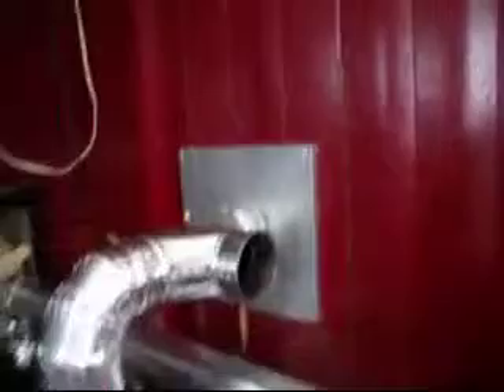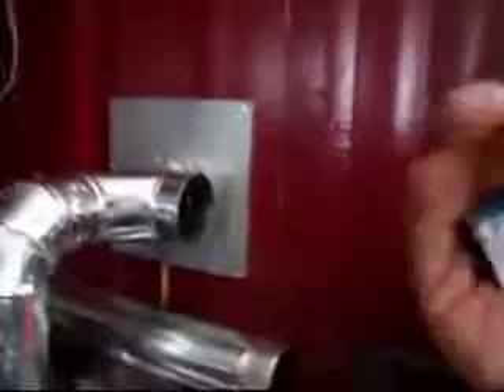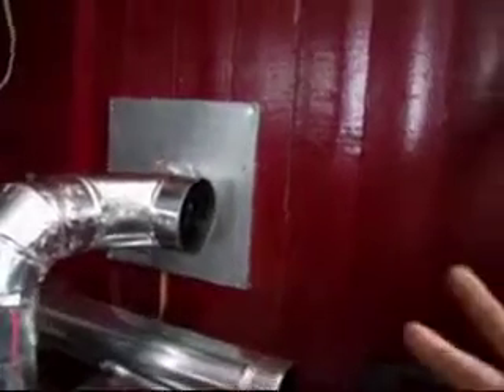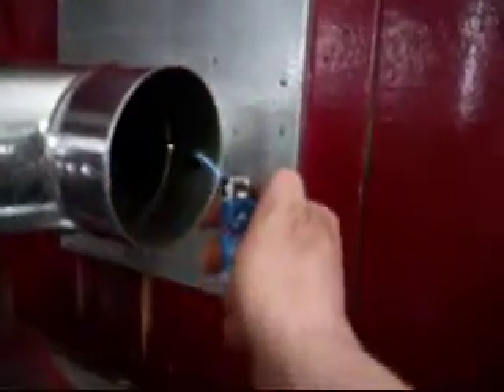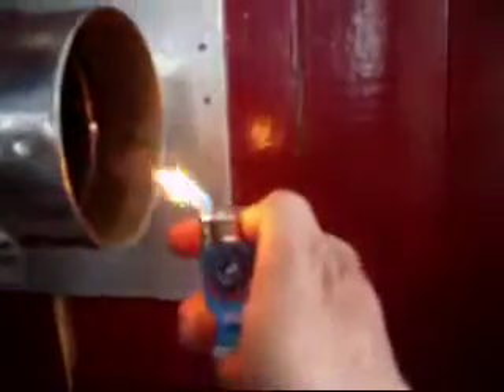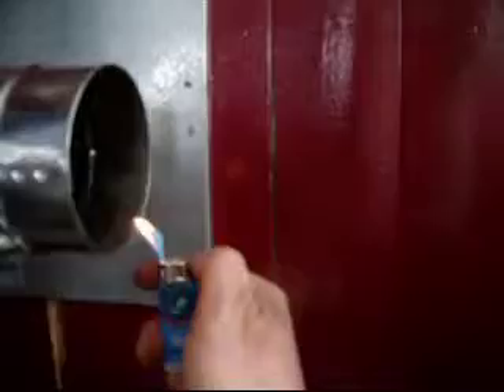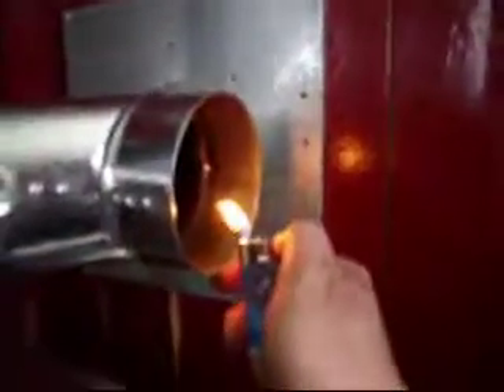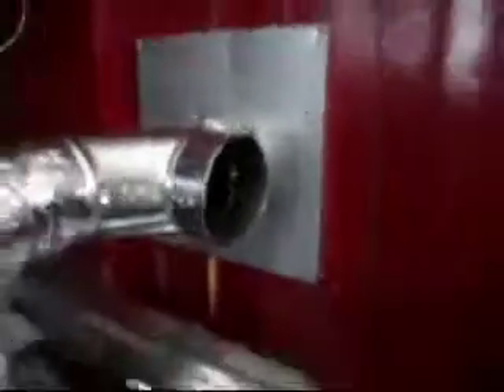H tube the best so far for in hight winds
Best cap for my situation
thanks to Boomer Rhead100 inspiration